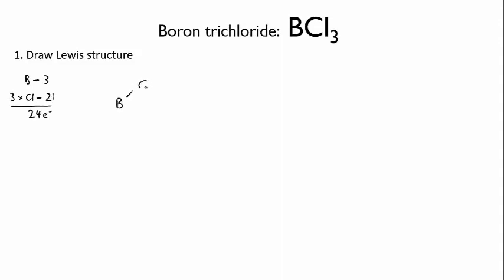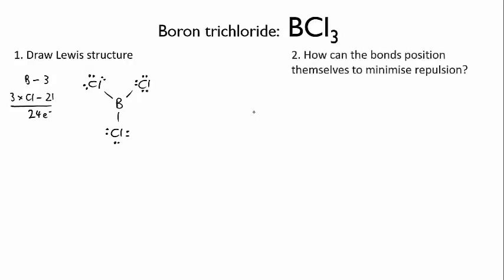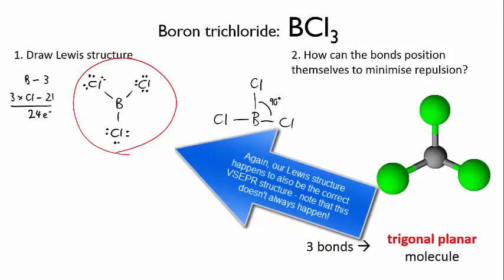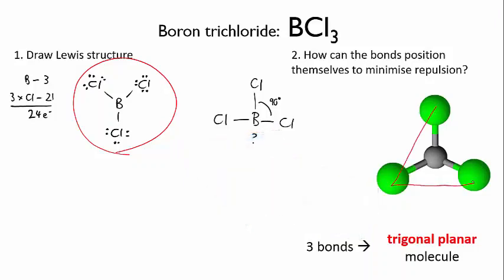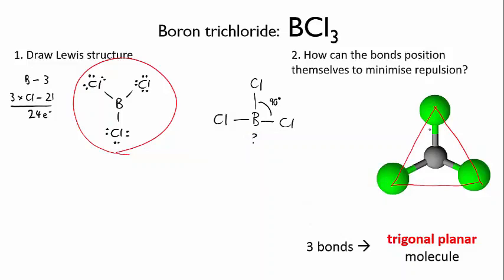Using VSEPR to determine molecular shape - BCl3 | Intermolecular forces | meriSTEM